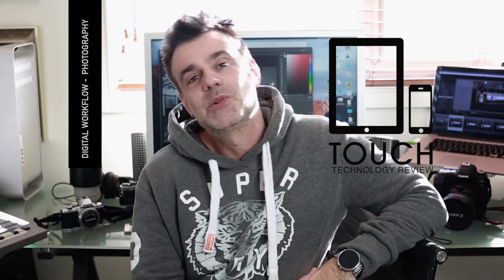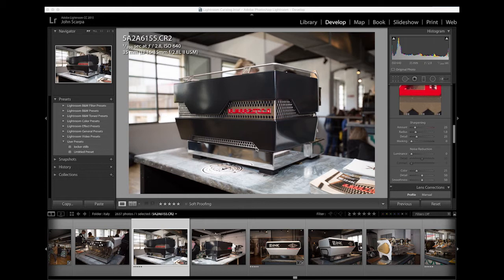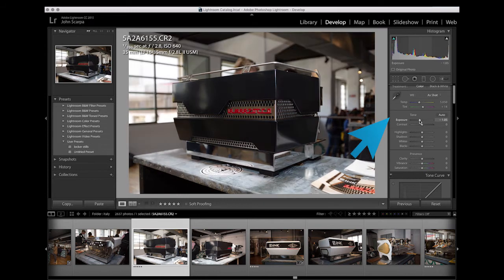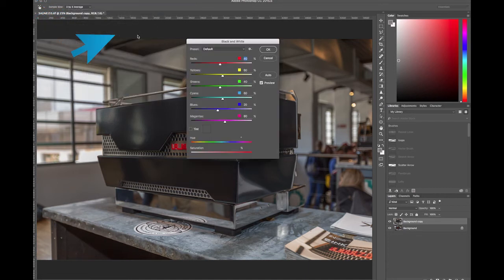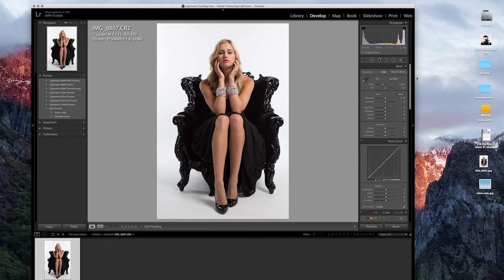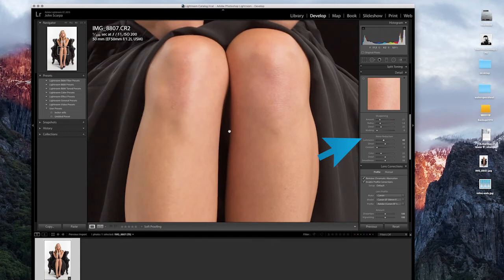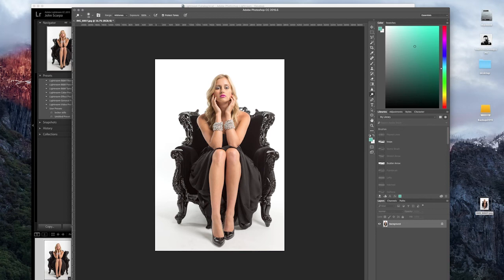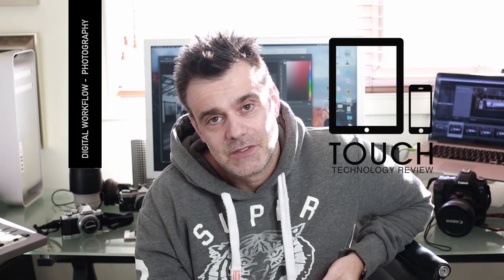My digital workflow for Photography- from Canon to Lightroom to Photoshop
In this video I talk about my process for creating photographic images.

I go over the camera bodies and lenses that I use and then step through some of the basics in Adobe Lightroom and Photoshop.

For me editing photos is a two part process where I start with the basic tweaks in Lightroom and then export the image out ready for use in Photoshop.

I have chosen two different image examples and have demonstrated some basic concepts and workflow patterns.